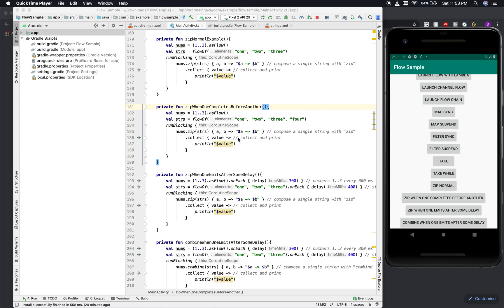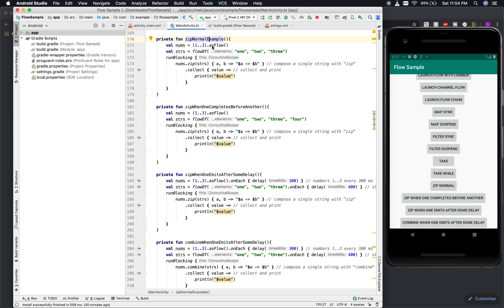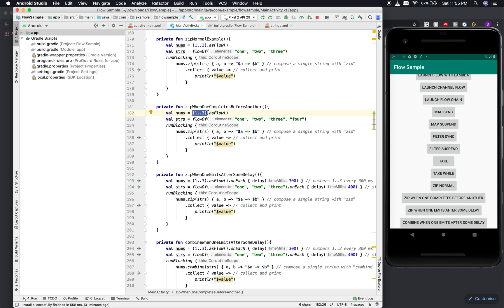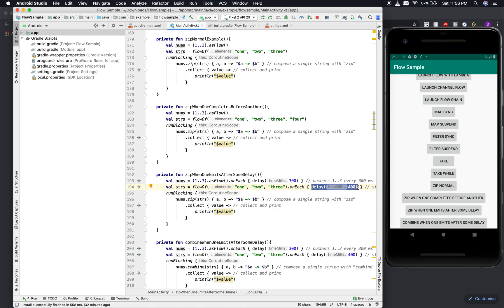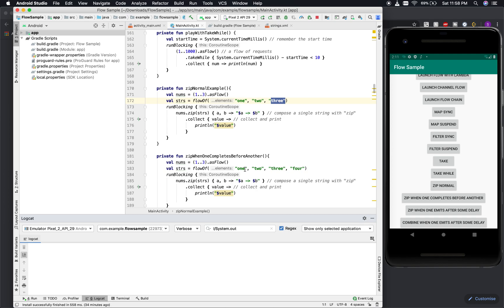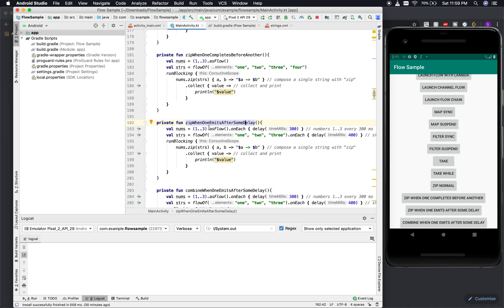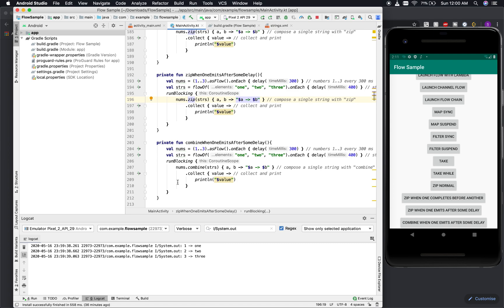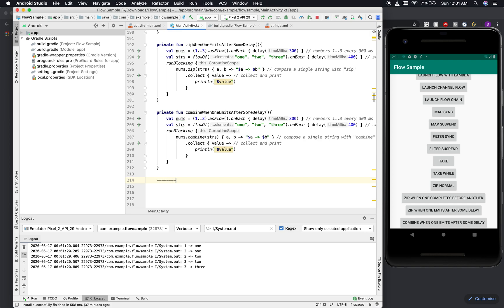Kotlin Flow operators - Zip vs Combine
Let's discuss about Kotlin Flow operators, mostly focusing on Kotlin flow Zip and Kotlin flow Combine and the difference between these two operators.